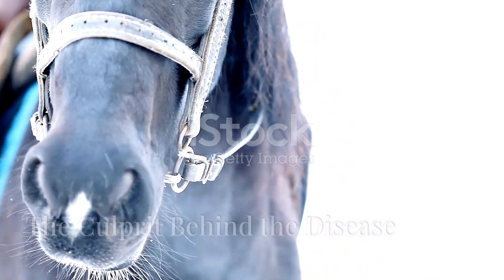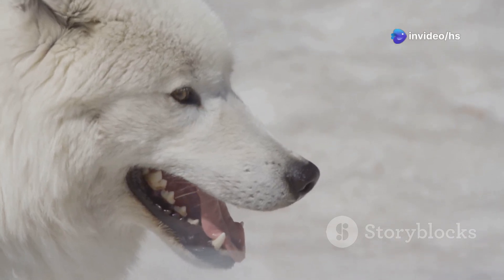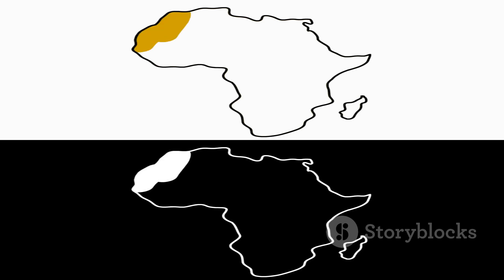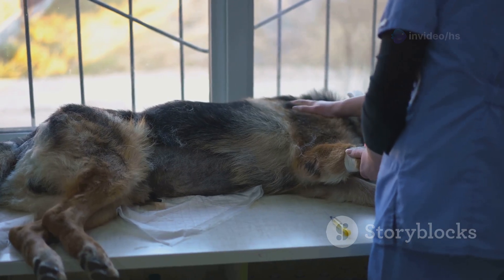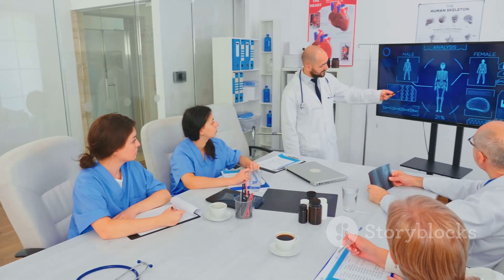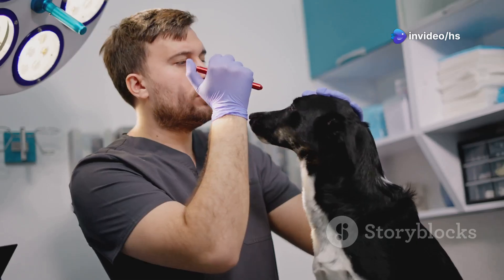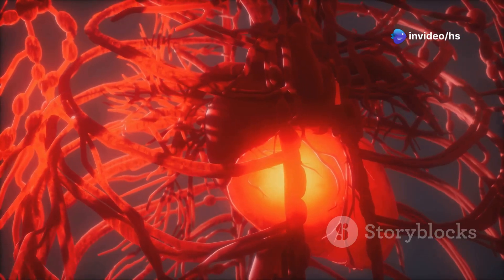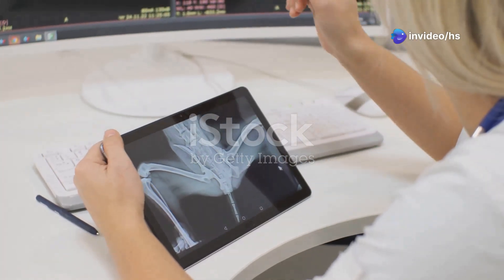Hemorrhagic Septicemia in animals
Explore the critical topic of Hemorrhagic Septicemia in Animals in our latest explainer video, "Understanding Hemorrhagic Septicemia in Animals: A Complete Guide." This comprehensive 5-minute session will take you through the introduction, etiology, transmission routes, pathogenesis, symptoms, diagnosis, treatment, and control measures for this serious disease. With an engaging Disney Pixar-style animation and a soothing female narrator, we make complex information accessible and easy to understand. Learn how to recognize and respond to this condition in livestock and pets effectively.